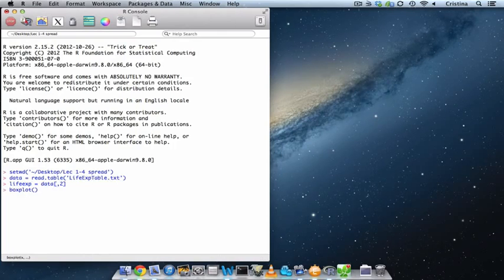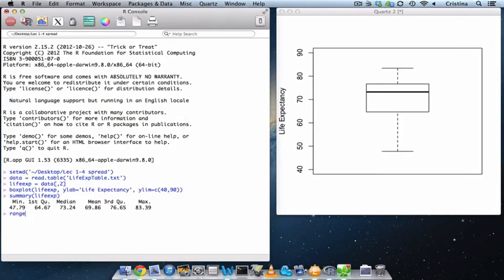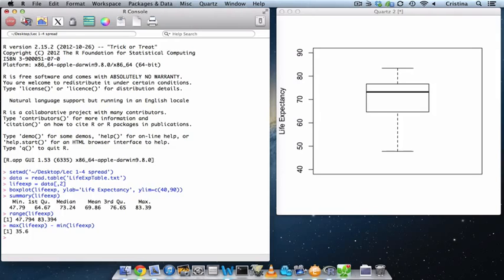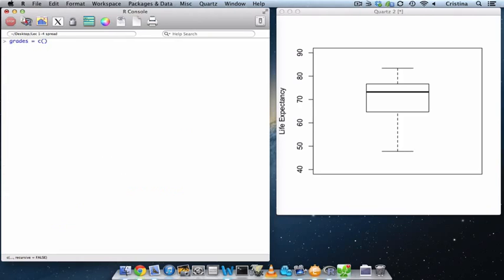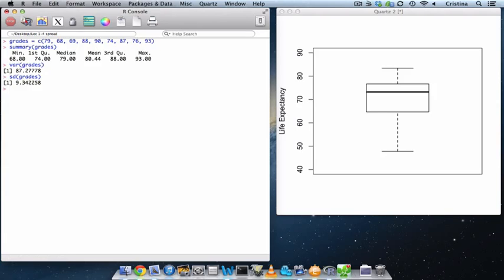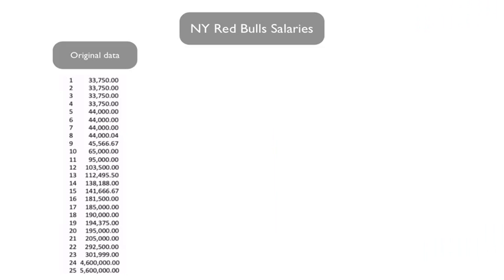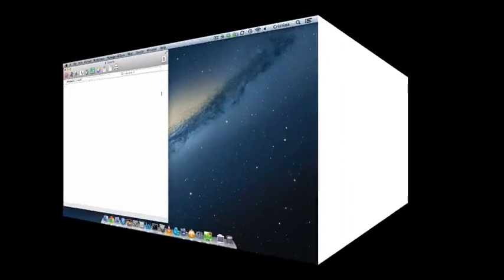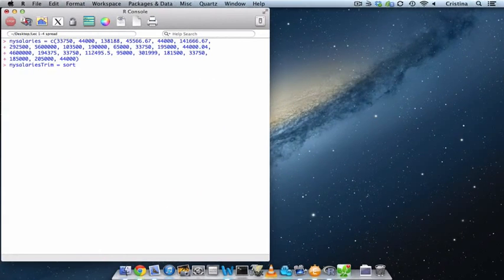3 - 5 - R tutorial for 1.4 The Spread of The Data (443)